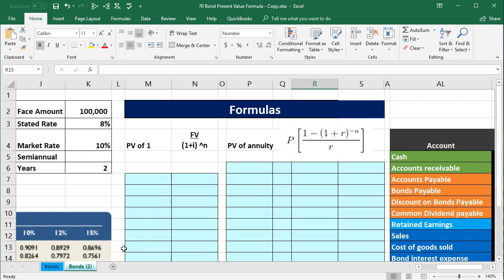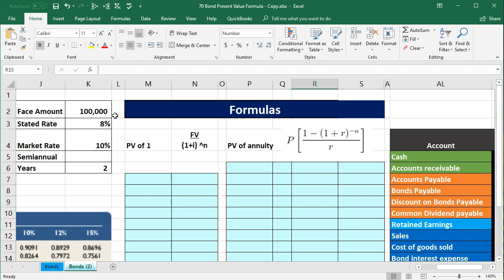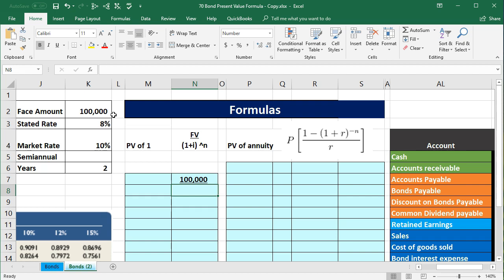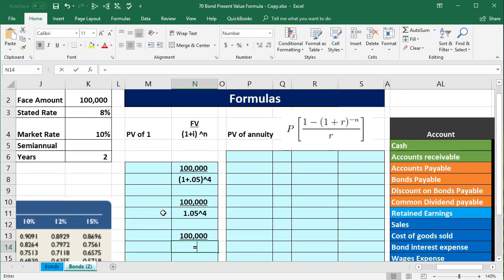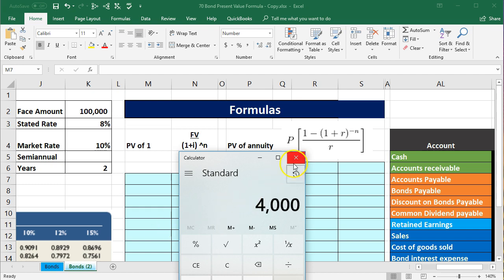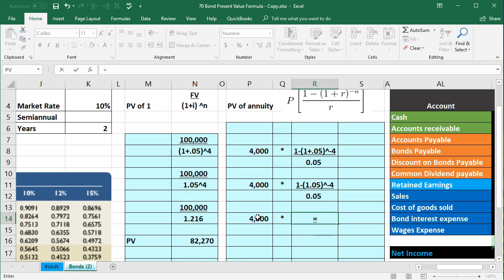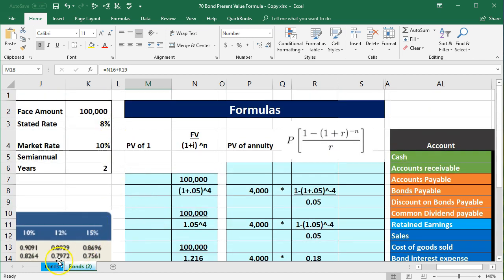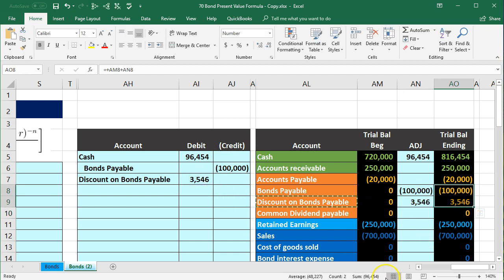Bond Present Value Formula